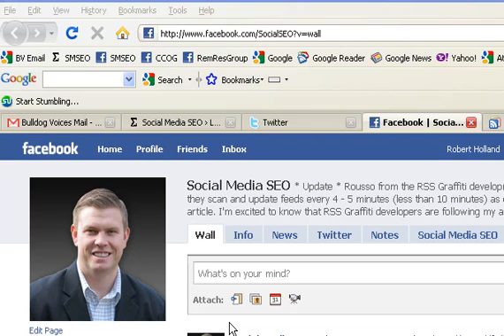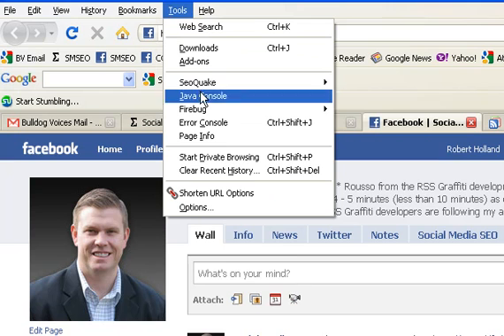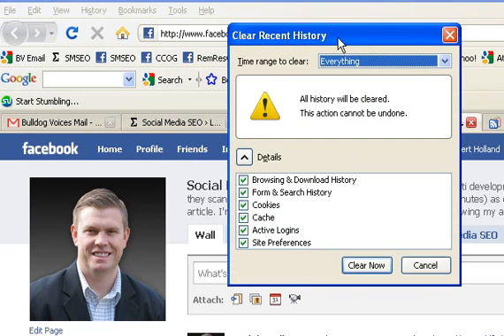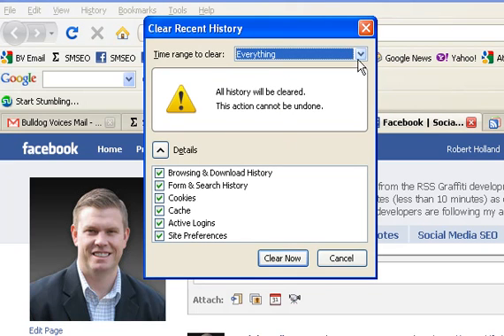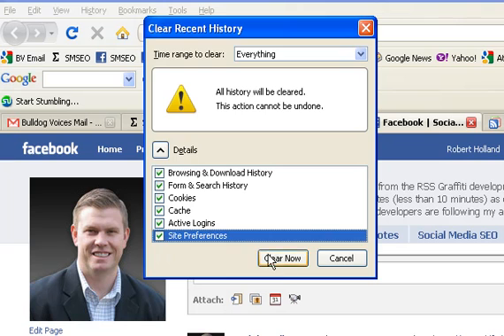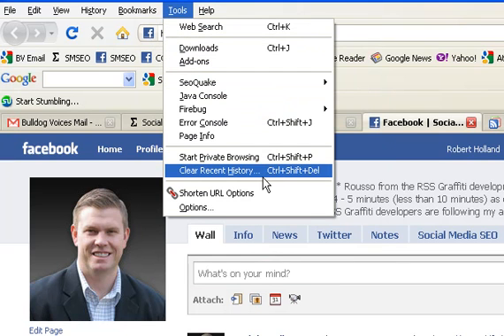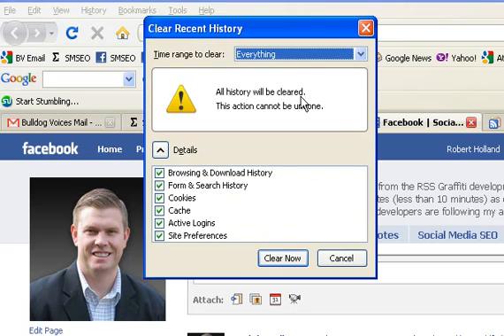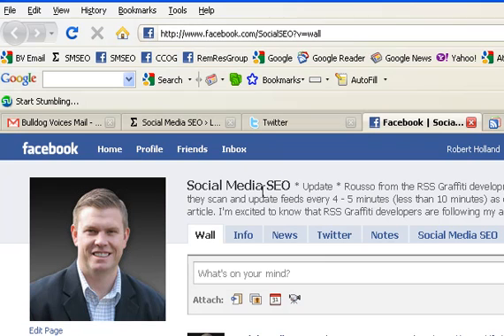Speed Up Facebook on Firefox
Video for how to clear your cache on Firefox and to help make Facebook faster while using Firefox.

You can view the supporting article here: